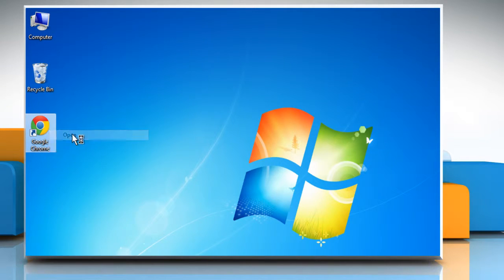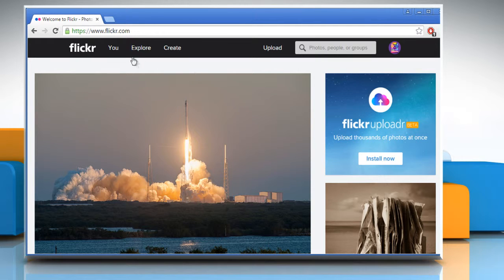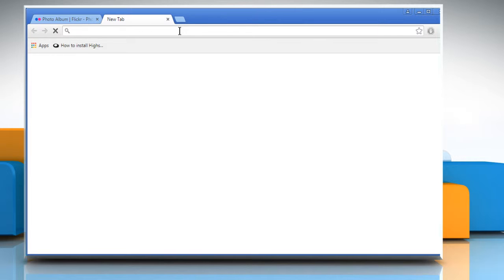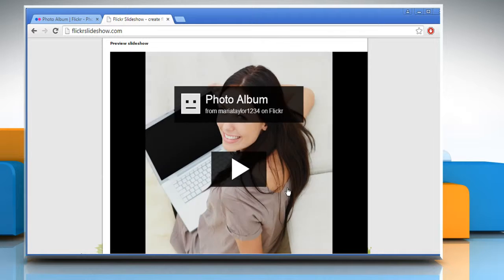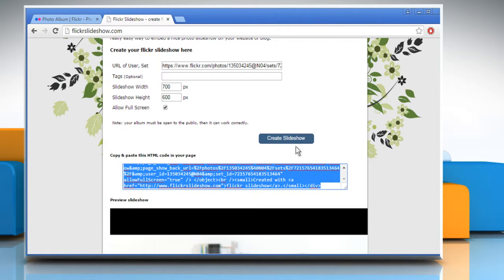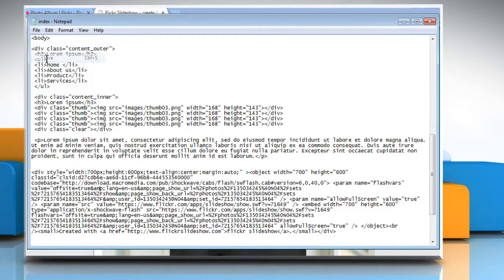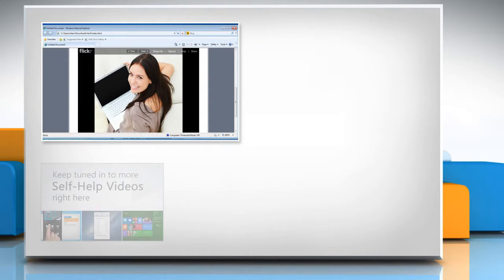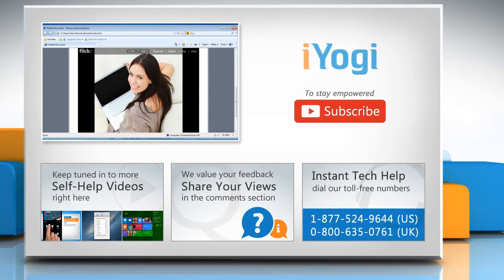How to create a Flickr® Slideshow for your website :Tutorial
Flickr® Slideshow allows you to easily create a custom Flickr® photo slideshow for your website or blog. Looking for methods to create a Flickr® Slideshow for your website, just follow the easy steps shown in this video.